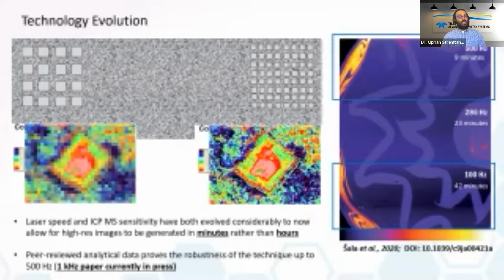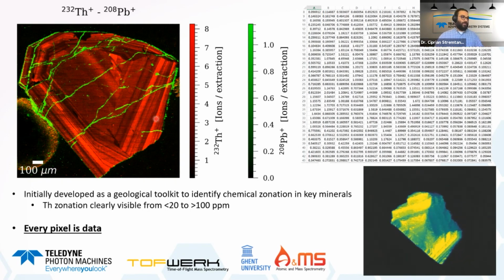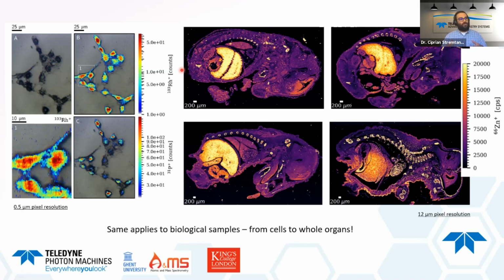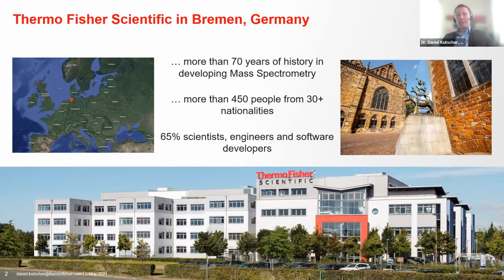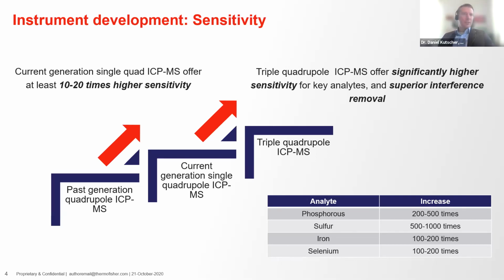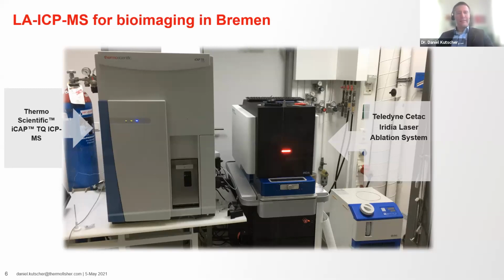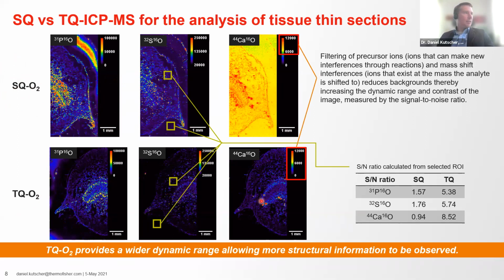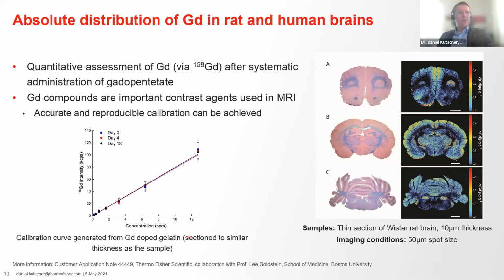Teledyne & Thermo Seminars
Teledyne and Thermo Fisher Scientific tell us about the latest developments in elemental bioimaging at the King's Together Strategic Award Symposium.